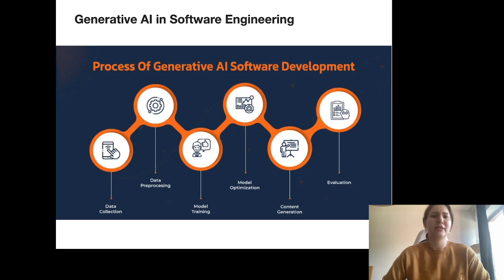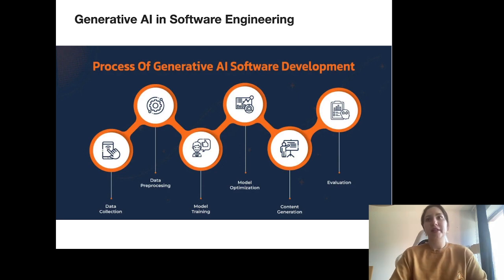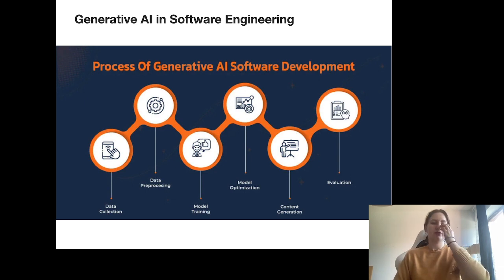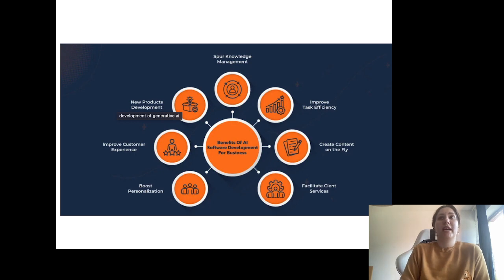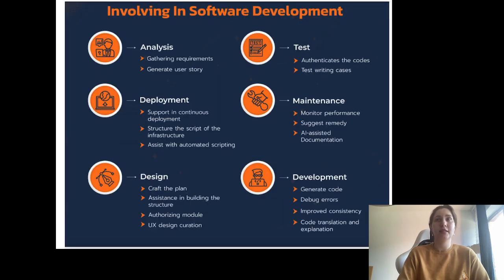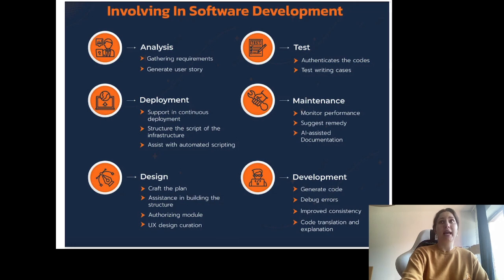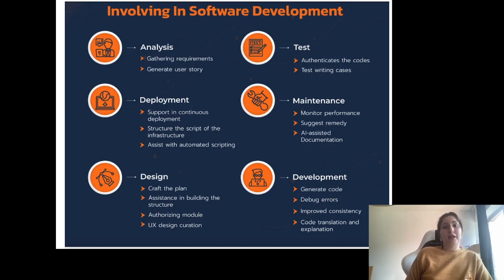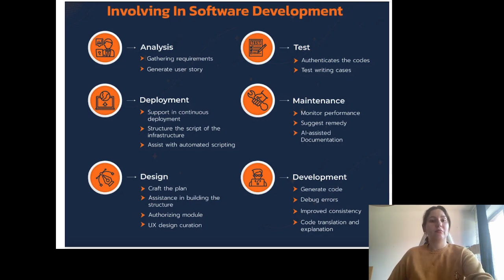What you need to know abot Gen AI in Software Engineering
Today we are going throught SDLC. From the basics of Generative AI's emergence to mastering its use in every phase of software development, we're unpacking everything. But there's a twist - how do you make AI's helping hand invisible while supercharging your coding process? Whether you're optimizing algorithms or dreaming up the next big app, discover how to seamlessly integrate AI into your work without leaving a digital footprint. Click play to unlock the future of coding, where creativity meets automation, and discover how to keep your AI-assisted content under the radar. 🤫👨‍💻 FutureOfCoding AIUndetectable TechInnovation"

🕒 Timecodes:
0:00 - Introduction to Generative AI in Software Engineering
1:30 - The Rise of Generative AI in Software Development
02:25 - Generative AI in E2E Software Development Lifecycle
03:33 - 1. Requirements Analysis
06:15 - 2. Design:
08:40 - 3. Build:
11:19 - 4. Testing:
13:30 - 5. Implementation:
15:40 - 6. Support & Maintanence:
21:45 - AI-Powered Support Tools
18:19 - Challenges and Concerns
19:33 - Mitigating these risks involves a multifaceted approach
20:44 - Conclusion: Embracing the AI-Enhanced Future of Software Development